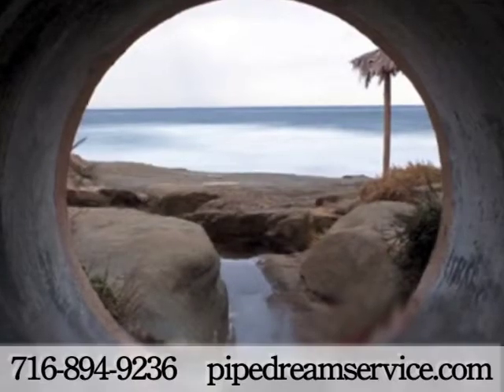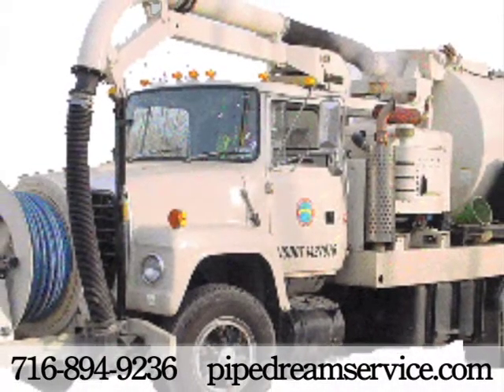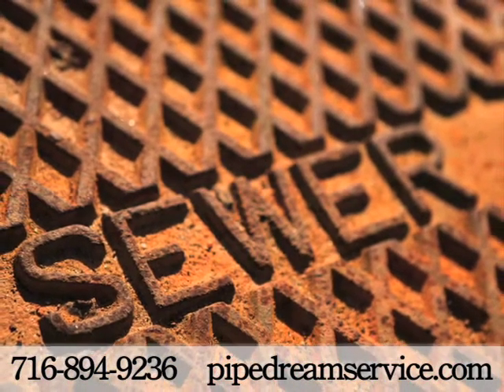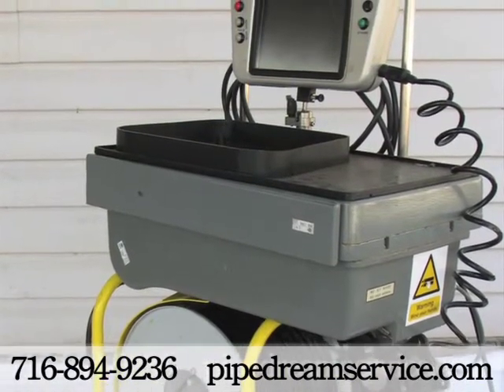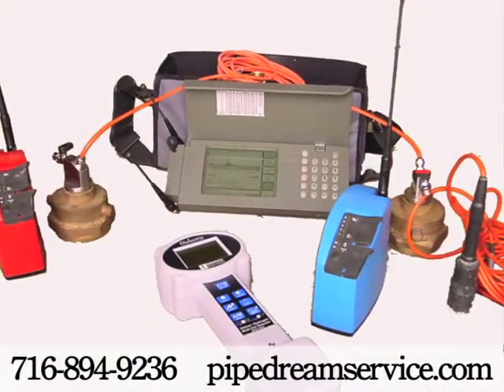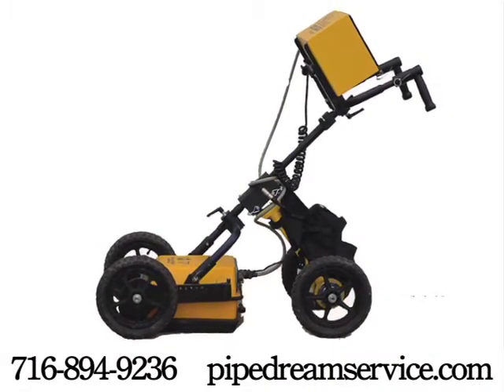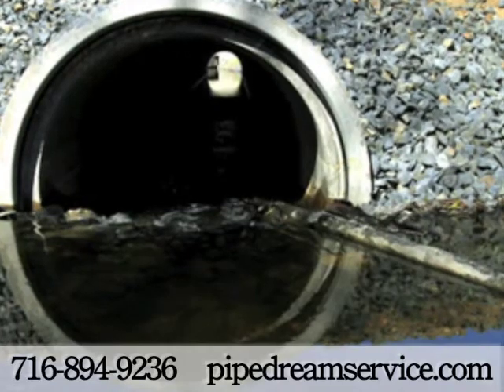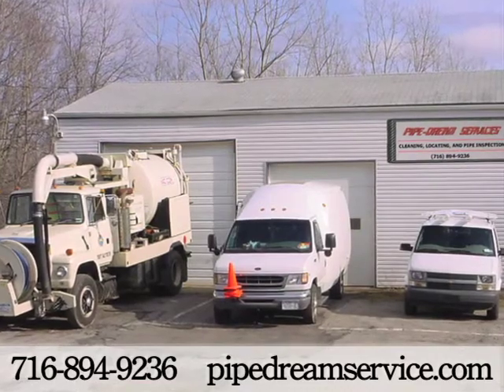Pipedream Service.Com, Cheektowaga, NY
Pipedream Service.Com